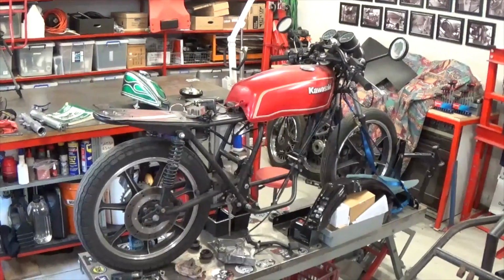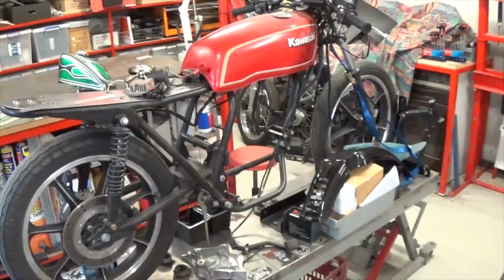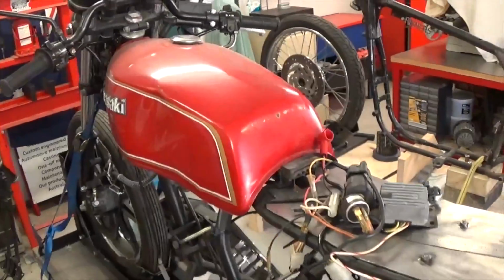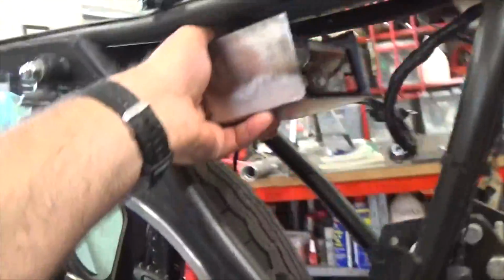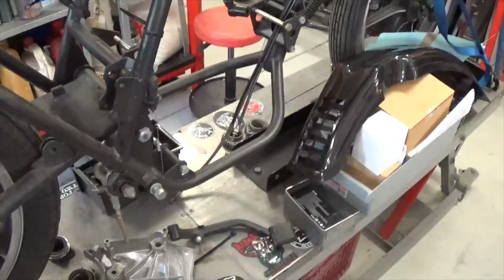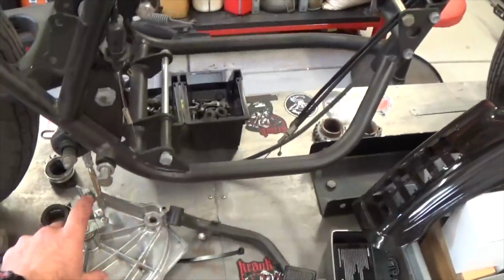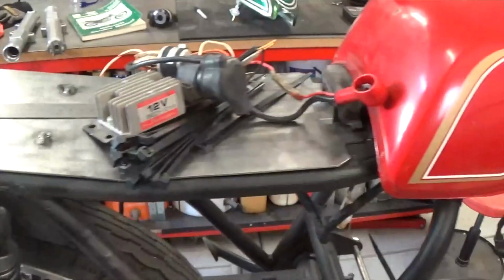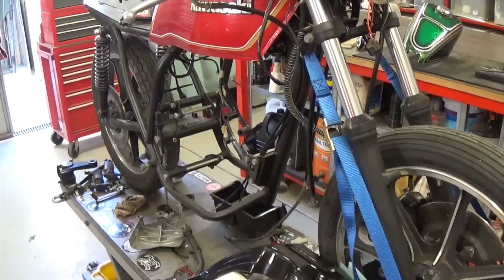Z250 Cafe Racer - Introduction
I'm converting this Z250 into a low budget Cafe Racer. This video is an introduction to the project and covers the work done so far and what is planned for the build.  Future videos will cover more details on the modifications.

Please ask any questions via the comments below or through my Facebook page or website.
Krankengineering.com
Facebook.com/krankengineering
Instagram.com/krankengineering

Cheers
Matt McLeod
Krank Engineering